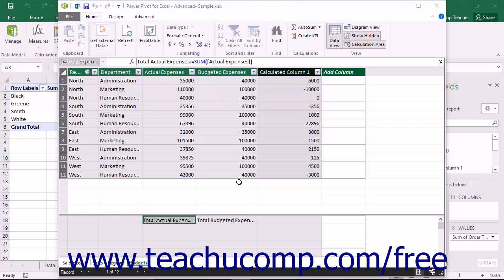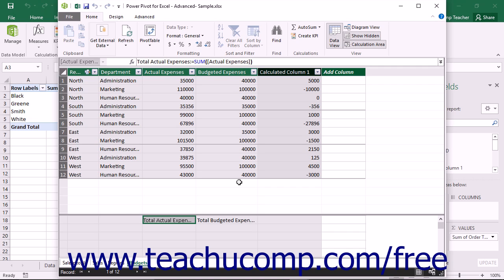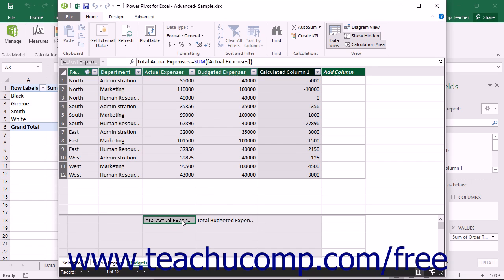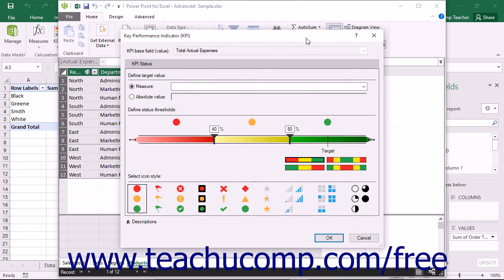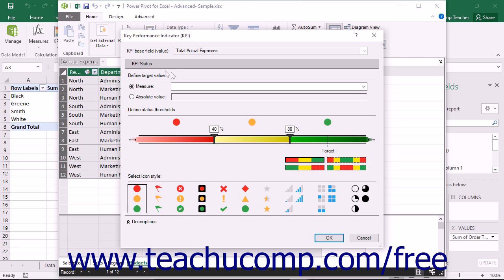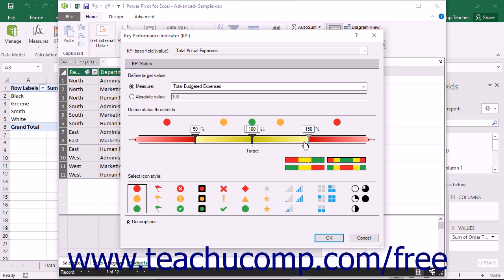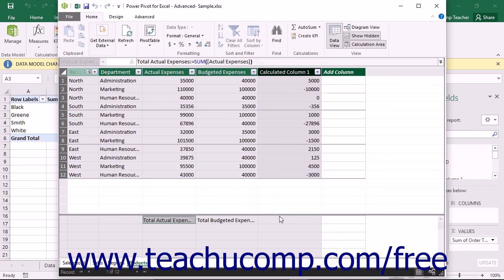Excel 2016 Tutorial Creating KPIs Microsoft Training Lesson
Learn about Creating KPIs in Microsoft Excel A clip from Mastering Excel Made Easy v. 2016. - the most comprehensive Excel tutorial available. Visit us today!